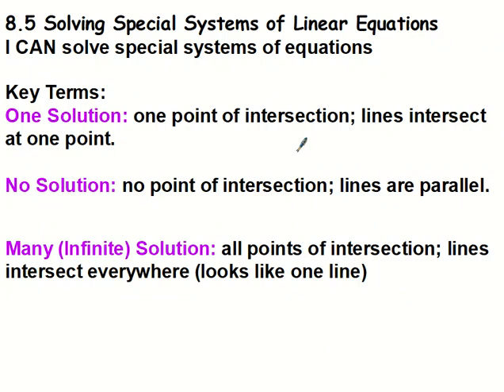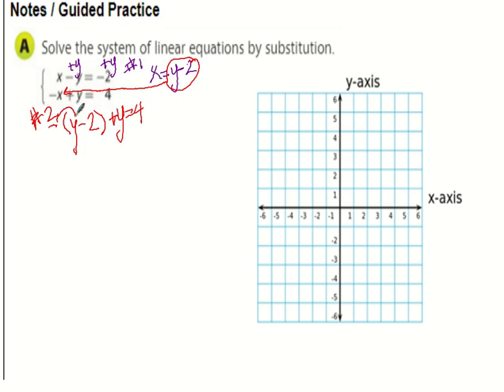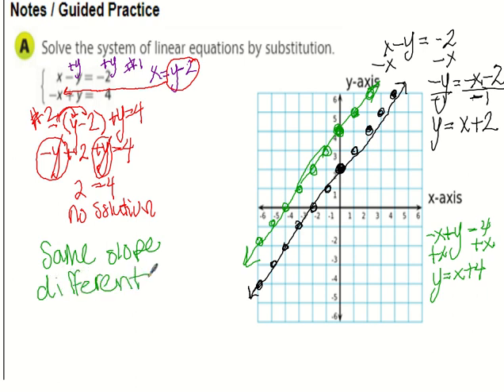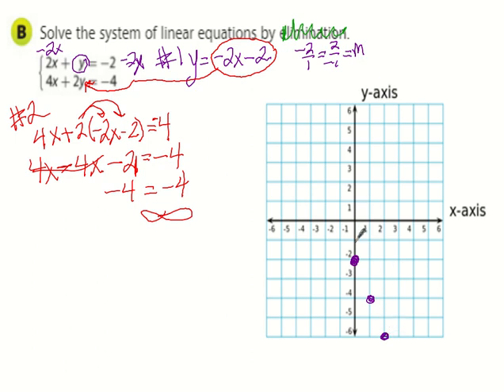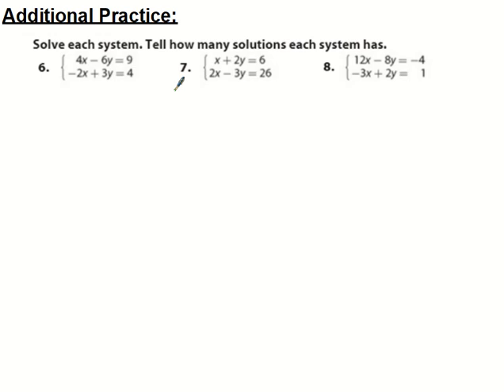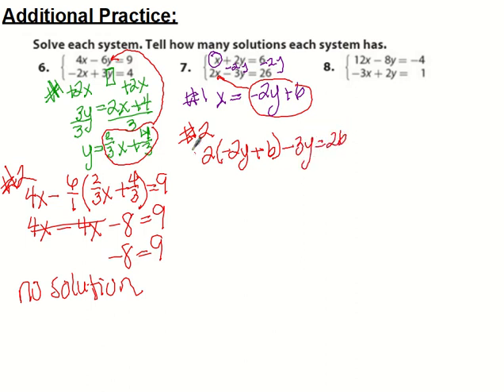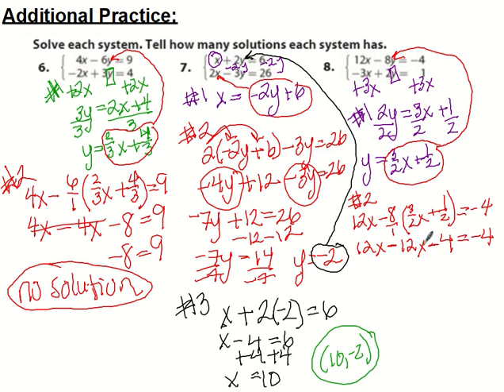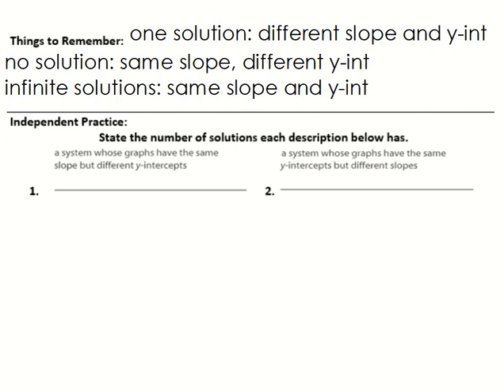8.5 Solving Special Systems of Equations